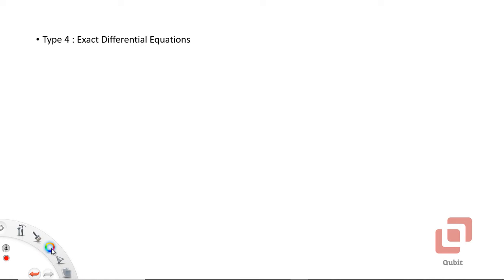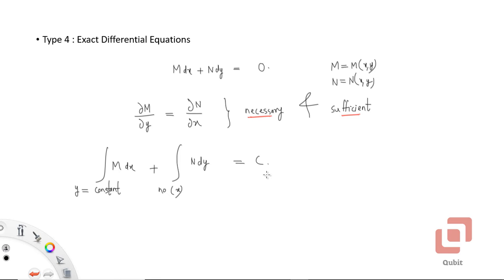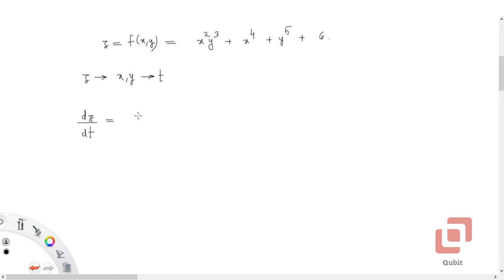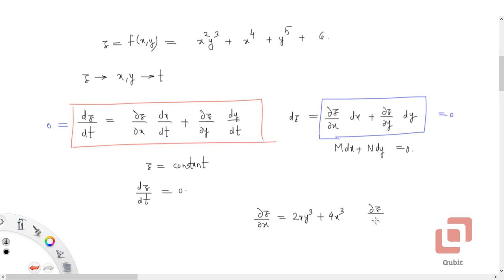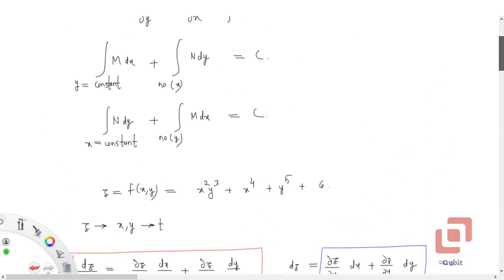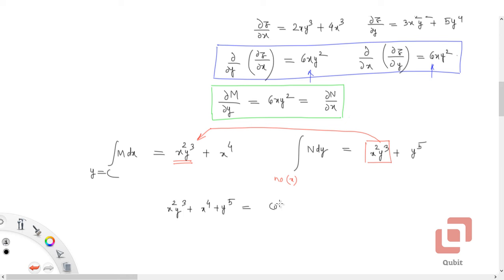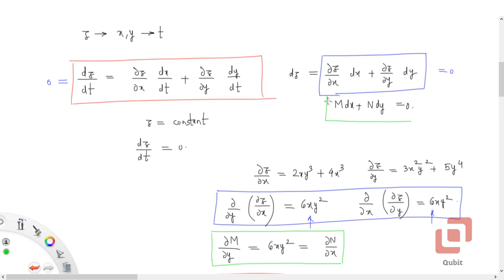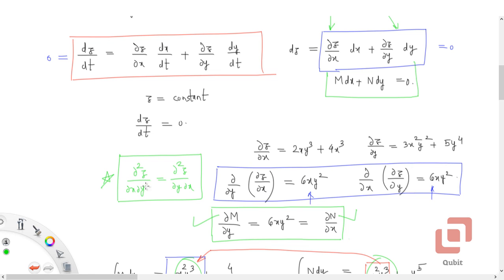What Makes An Exact Differential Equation EXACT? | ODE Of First Order And First Degree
Exact differential equations are a class of first order, first degree ordinary differential equations, which are comparatively easier to solve than their counterparts. In this video, we explore the condition for exactness, its connection with the chain rule of partial differentiation and the solution of exact differential equation. We explain each and every step involved, with proper justification and suitable example.

This video will be useful to first year students of engineering mathematics and BSc. It would also help GATE aspirants in their preparation of various competitive examinations.